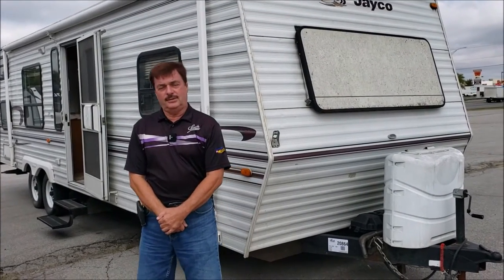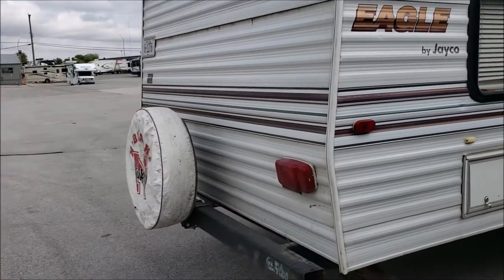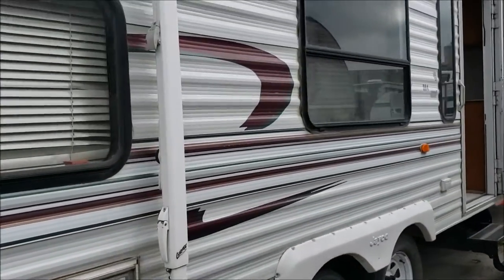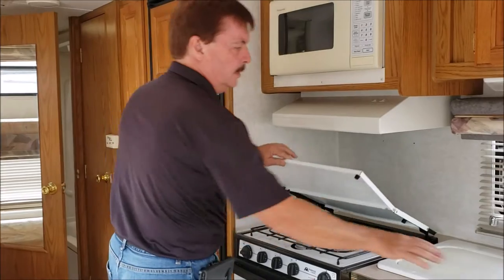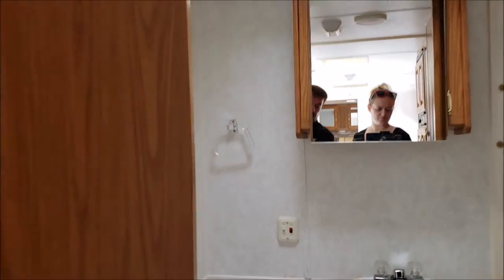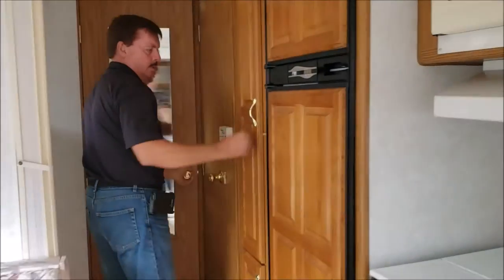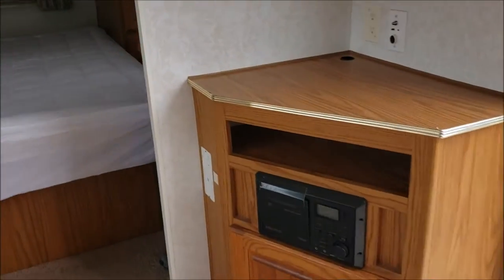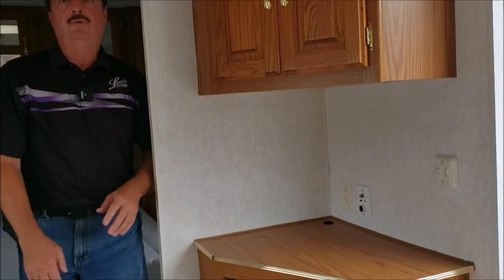1999 EAGLE 304BH TT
Check out the Pre-Owned Jayco Eagle 304BH Travel Trailer with Art! This is a bunkhouse floorplan! See it in person on our lot, or online at leachrv.com